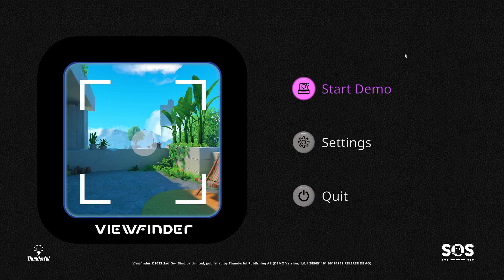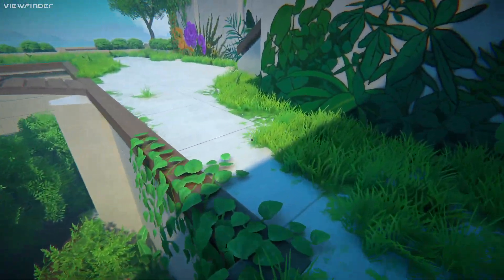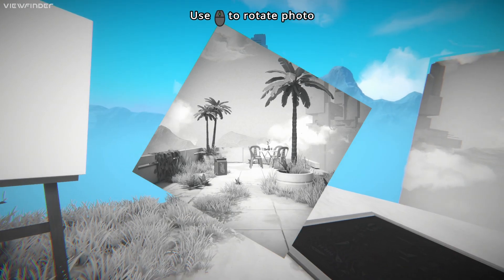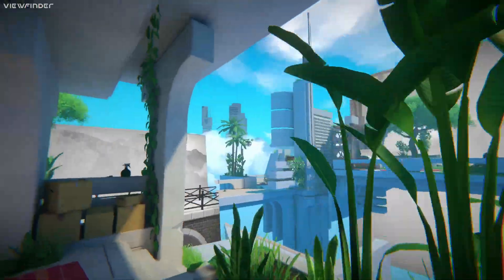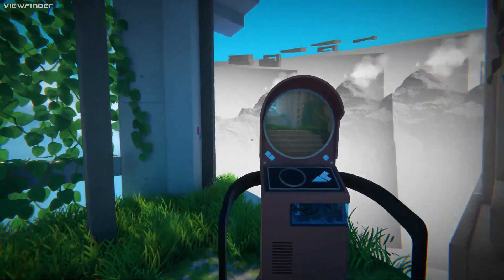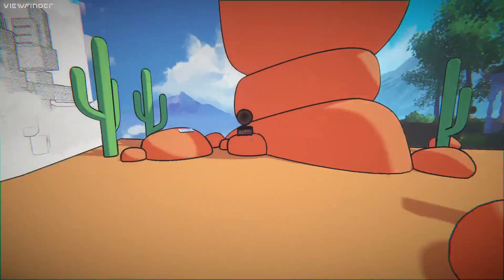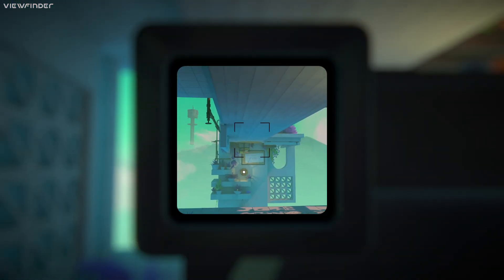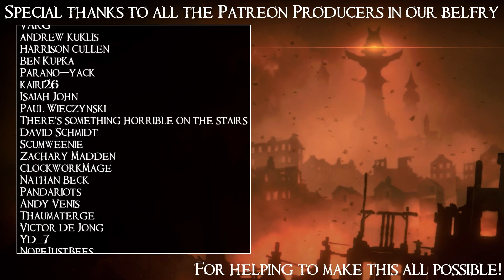Next Fest Summer '23 - Viewfinder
Steam store page description: "Challenge perception, redefine reality, and reshape the world around you with an instant camera. Viewfinder is a new single player game offering gamers hours of interesting and fun experiences while uncovering the mysteries left behind."

Next Fest is a celebration that Steam puts on periodically to highlight upcoming games. Check out some livestreams, download some demos, and discover (and wishlist) some cool stuff to pick up later!